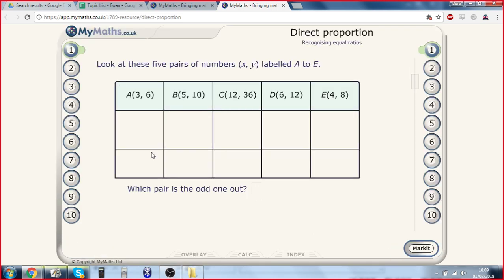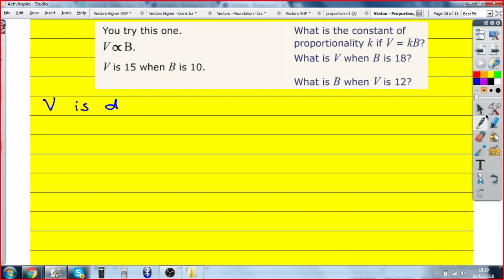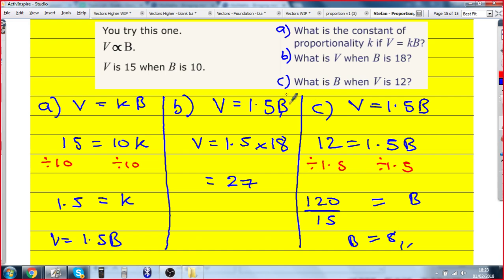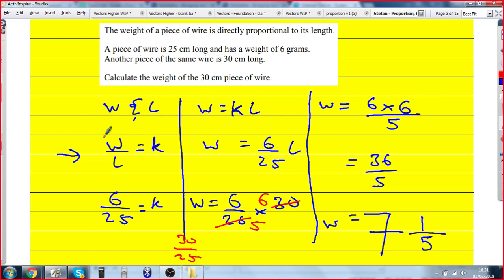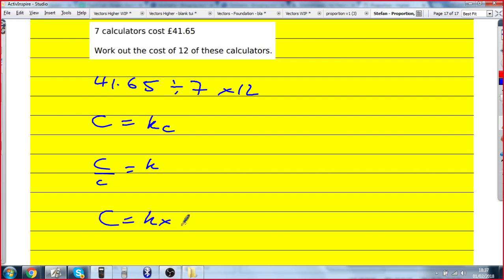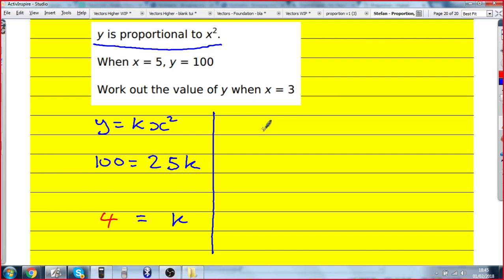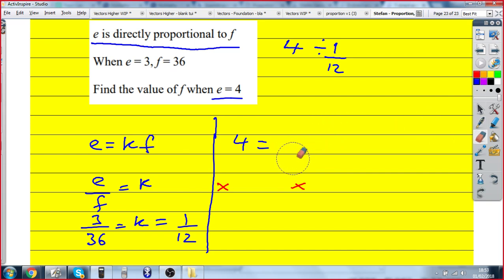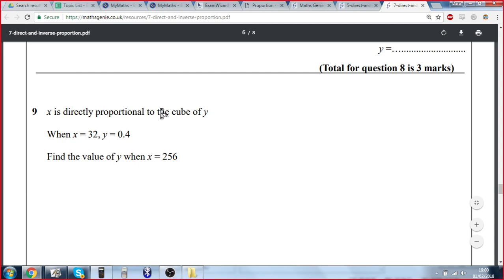Ewan - Direct, Inverse Proportion - GCSE Higher